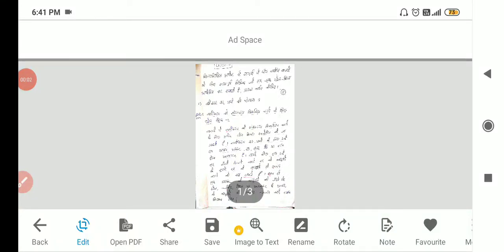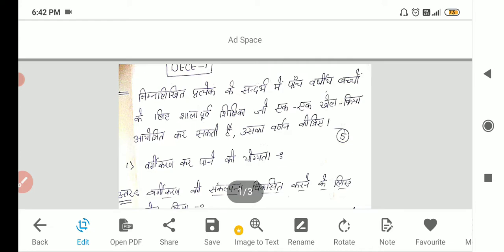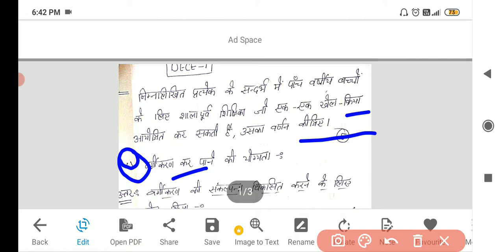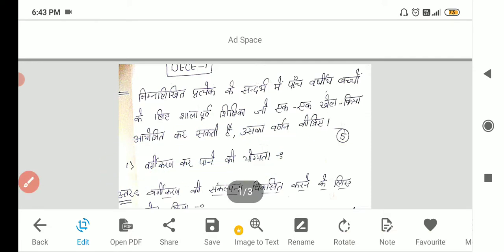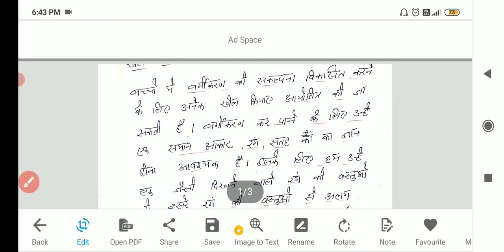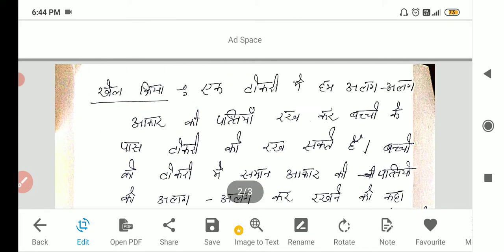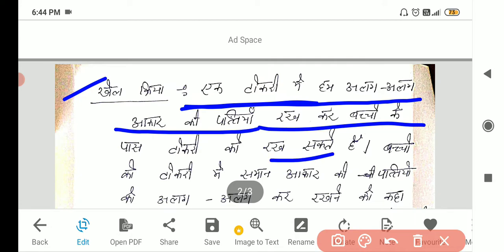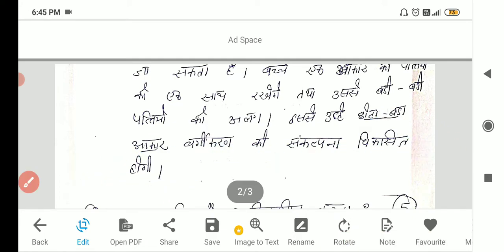dece 1 important questions | dece1 ignou | part - 1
dece1 important questions |dece1 ignou | part -1

I'm working very hard to provide you easy notes on bhdc131, dece1, dece2, dece3.
In this channel I do hindi explanation of class 12 english.